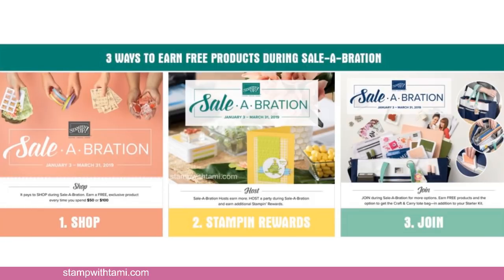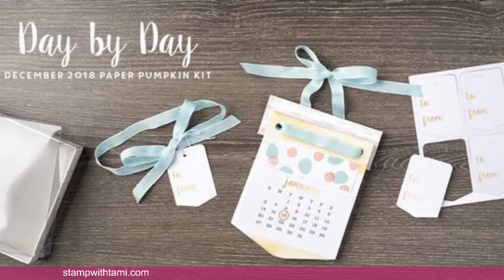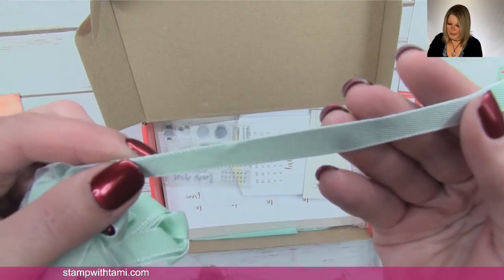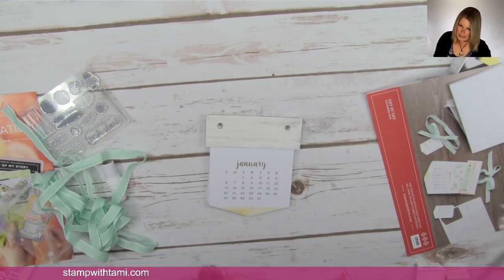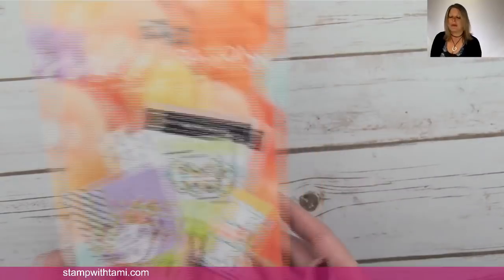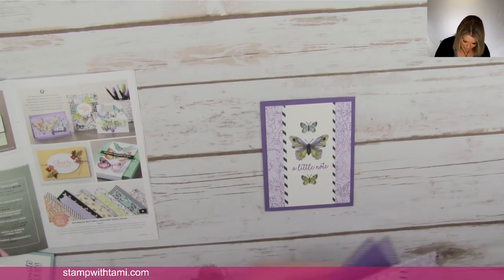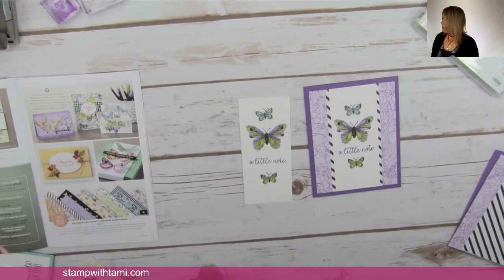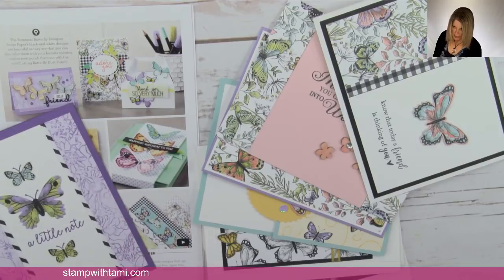Stampin' Up December Paper Pumpkin Kit, Giveaways and Botanical Butterfly Ideas from Sale-a-bration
On today's Paper Pumpkin kit video, I'll be sharing and making the December kit. Sharing a couple of alternates. Giving away double the prizes AND sharing a bunch of fabulous Stampin' Up! Sale-a-bration ideas created with the SAB Botanical Butterfly Designer Paper. I'll make a quick card from the paper you're going to love and I'll share a quick tip on how you can get this DSP free with Paper Pumpkin. Leave a comment to be entered in Prize Patrol. Video will be live at 12pm EST today.

Tami White
Stampin’ Up! Independent Demonstrator